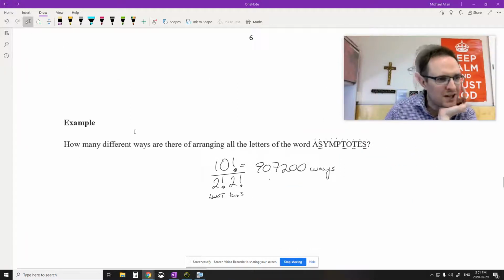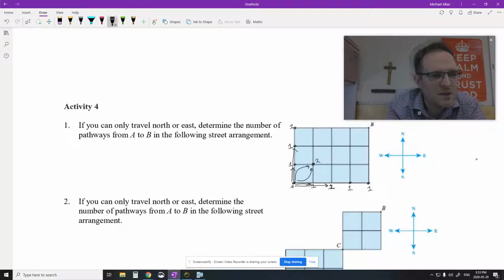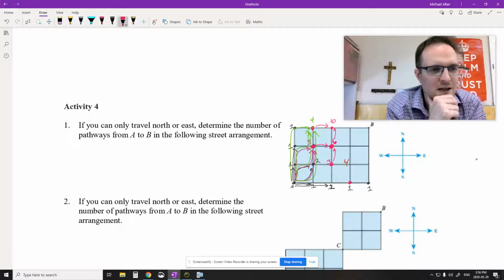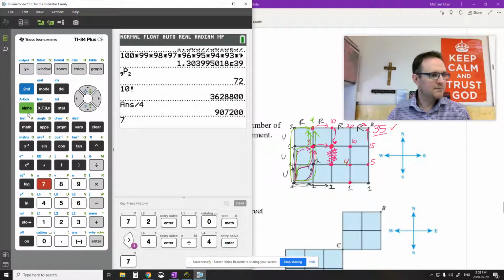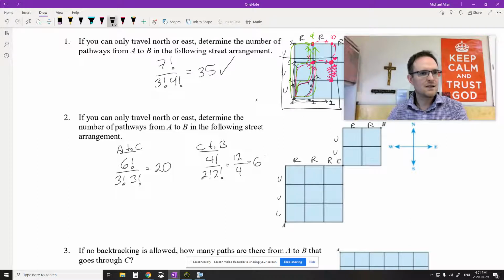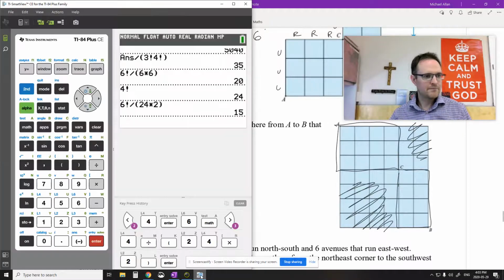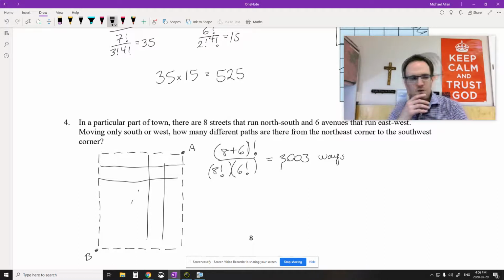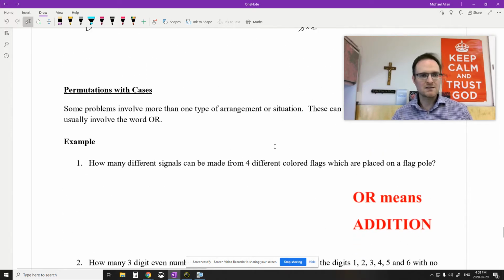Math 30-1 Permutations Intro Part 6